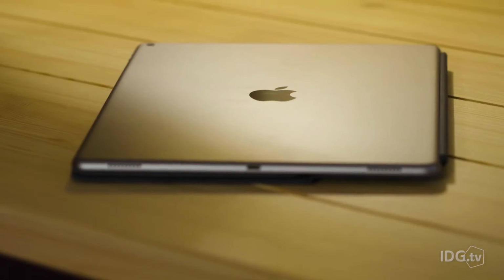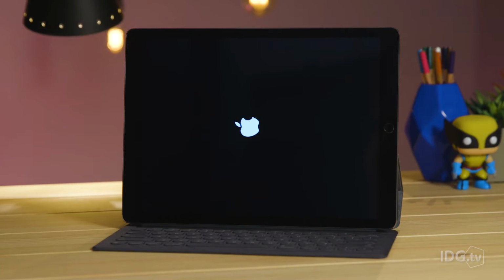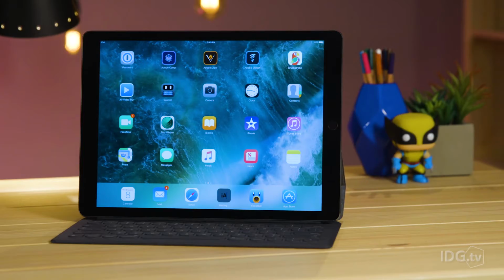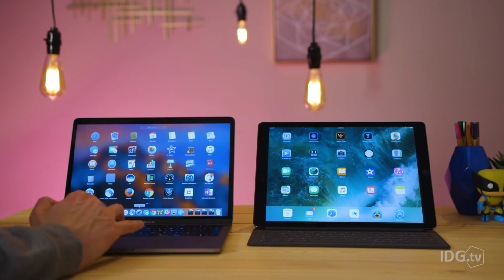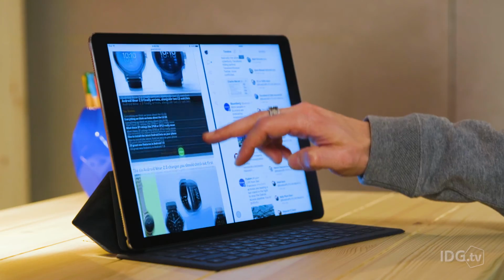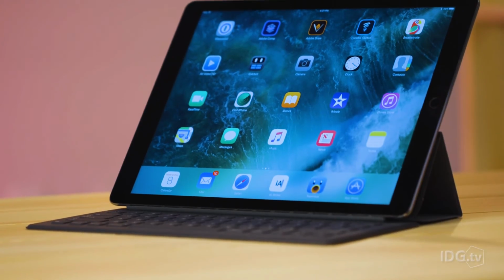Waarom de iPad Pro geen laptopkiller is